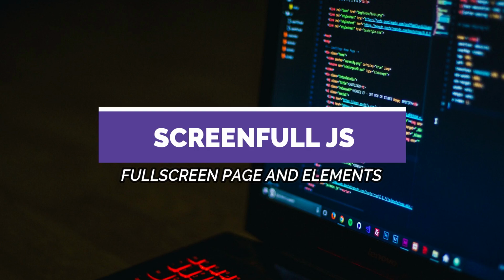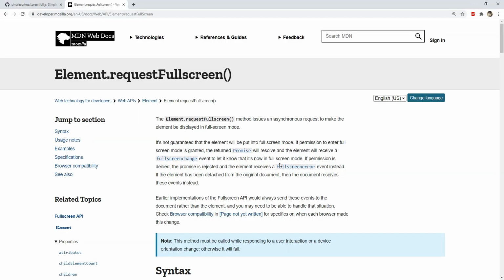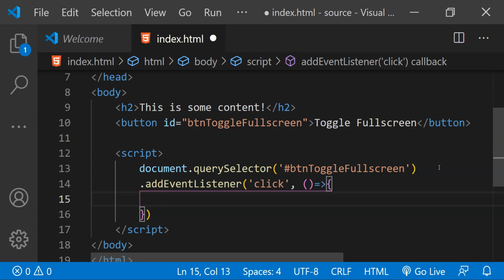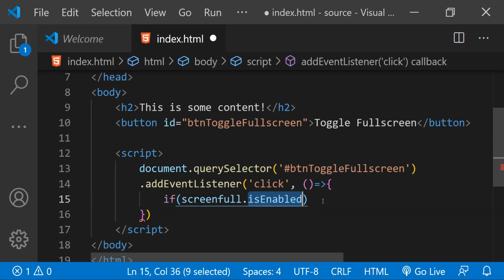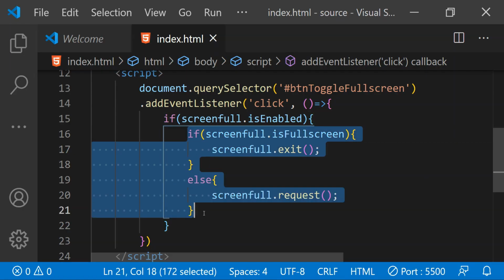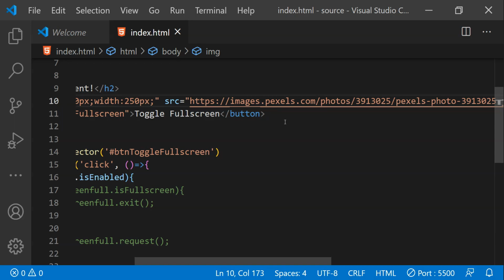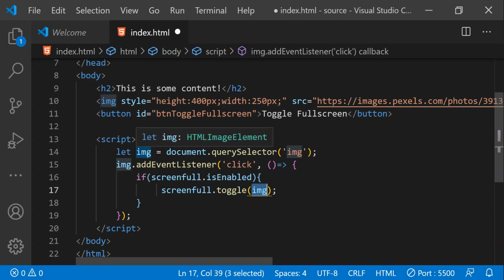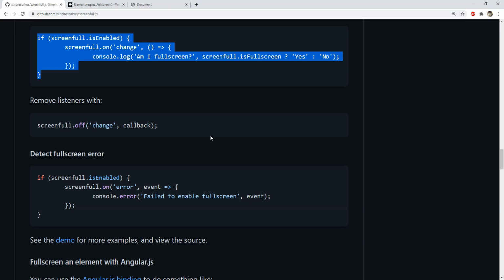Hassle Free Full-Screen in JavaScript | Screenfull.js | Interesting JS Library Series | Episode 11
In this 11th episode, you will see how screenfull.js can be used to easily set to full-screen any web page or element without much hassle.